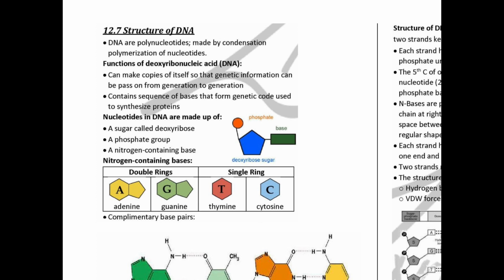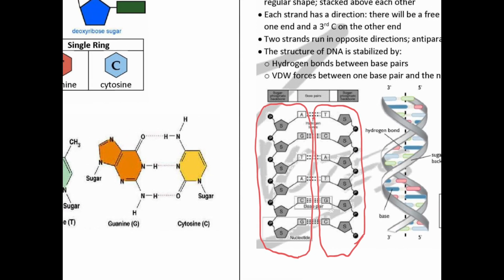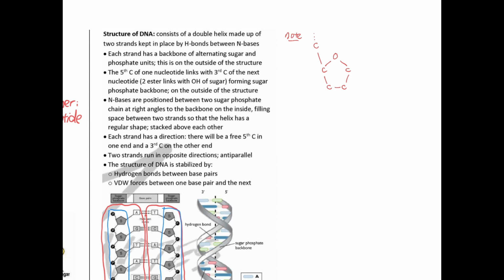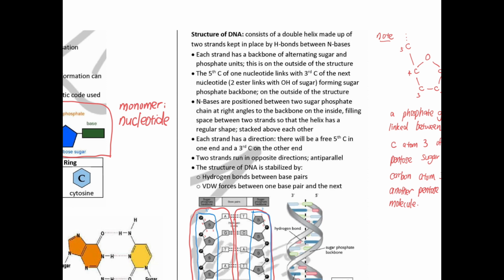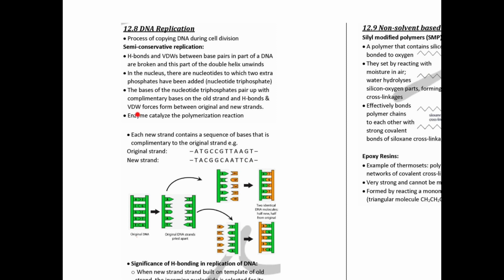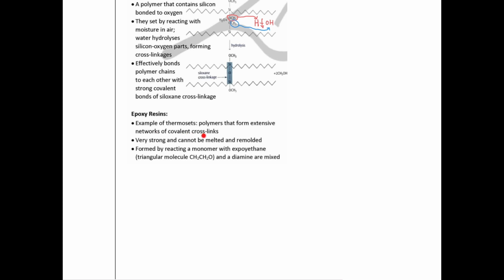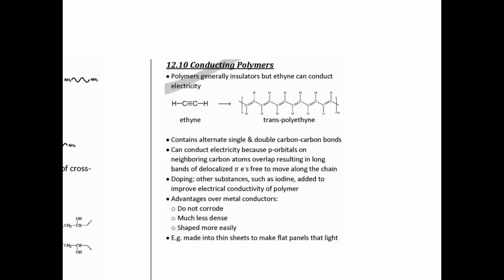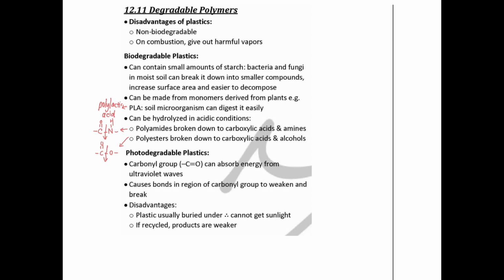9701 Chemistry A2 Chapter 12 Polymerisation (Part 5)